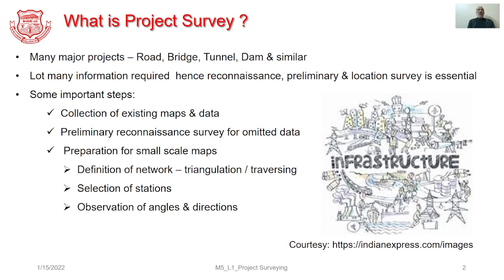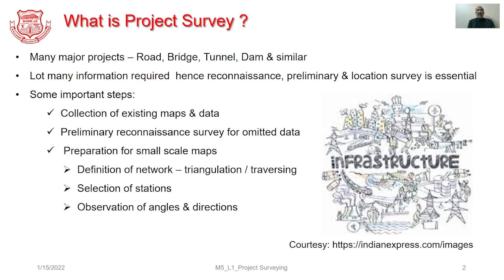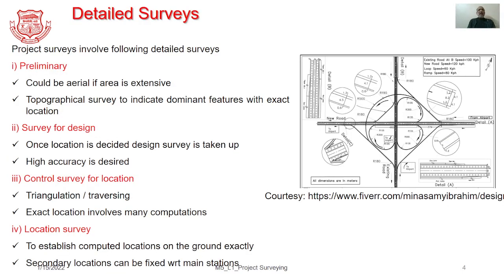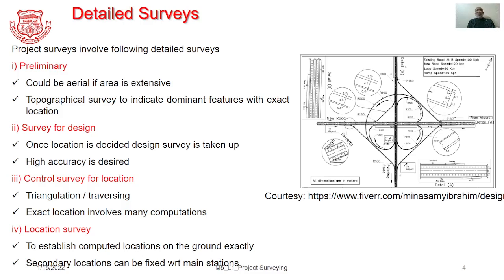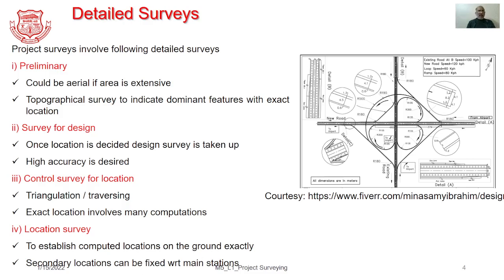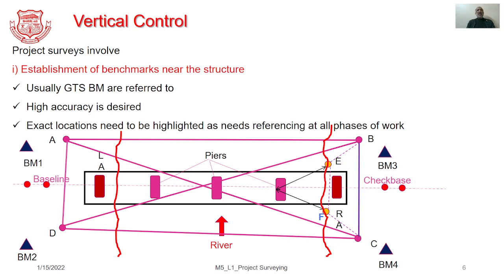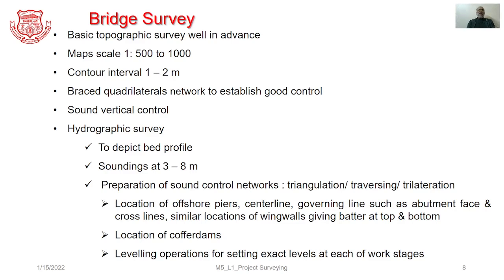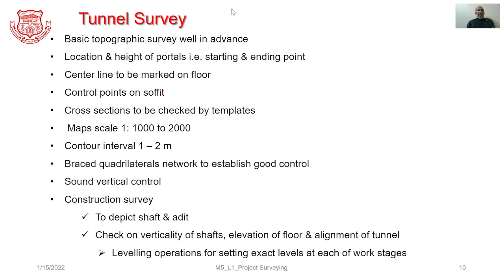M5 L1 Project Surveying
Project surveying is essential to meet all Infrastructure Surveying needs from project conceptualization, through to execution. It is also necessary to ensure optimal usage of resources, to capture existing conditions, to recognize latest technologies for complex design/ execution methodologies, to locate positions of elements for ground/ underground services, to ensure accurate installation and erection of structural components and to coordinate items through effective mobilization and integrated agencies. This video is an educational resource and is focused on detailed surveys, Horizontal Control, Vertical Control, Methods for Location, and basic steps involved for survey for Bridge, Dam, and Tunnel.  Here as one learns the content he/she will be able to introduce need of detailed survey for major projects and explain basic concept of establishment of horizontal & vertical control to conduct the project survey